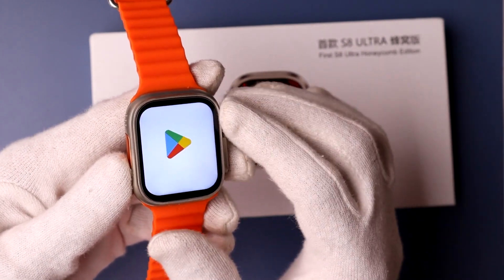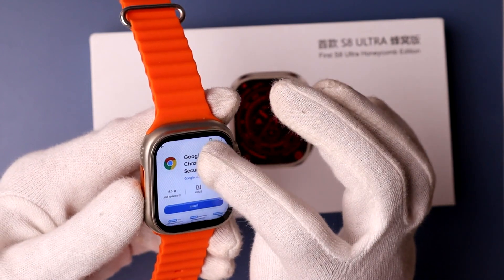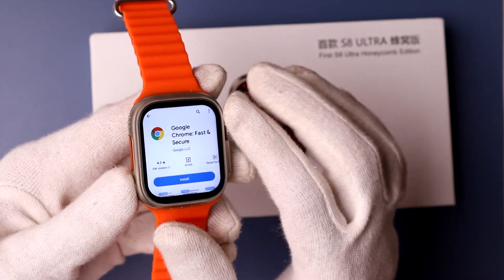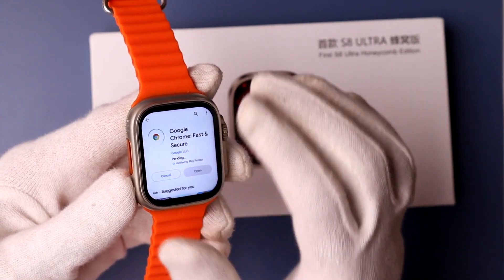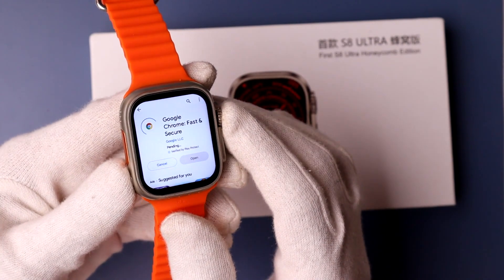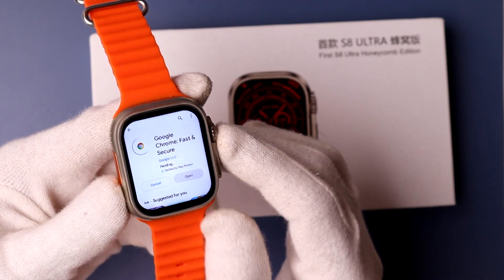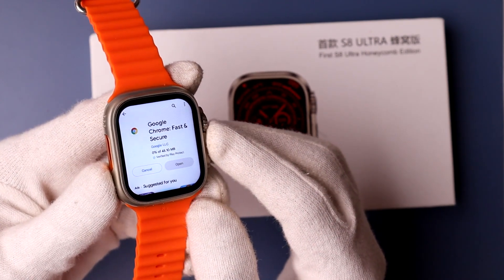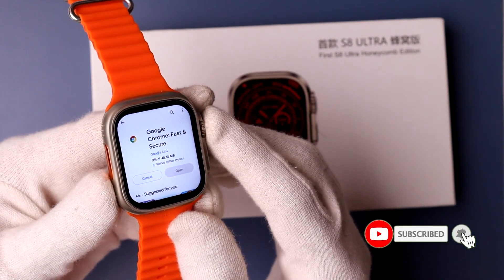How To Install Google Chrome on S8 Ultra Smart Watch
In this Video I want to show you How To Install Google Chrome on S8 Ultra Smart Watch.